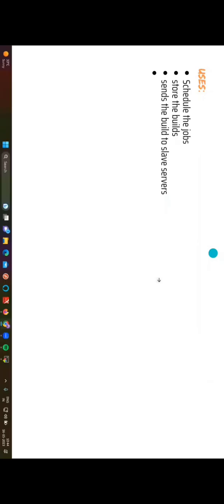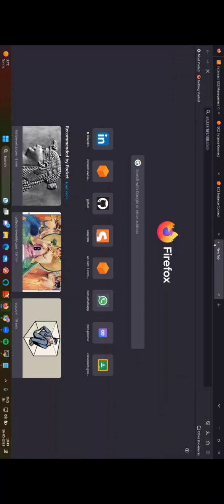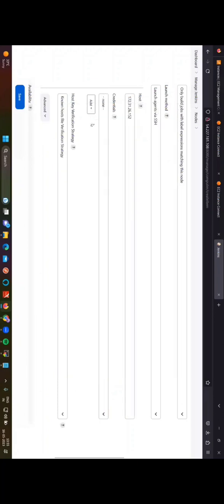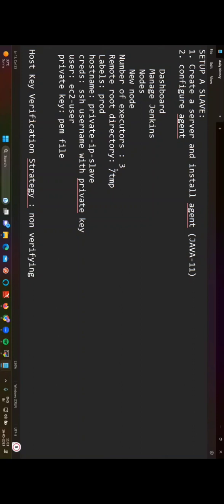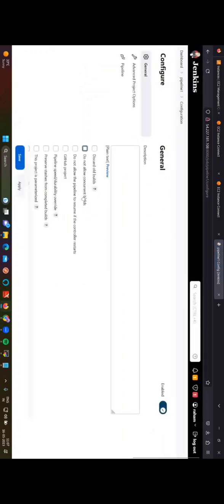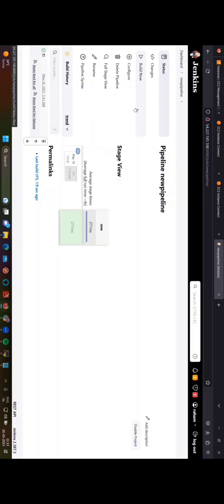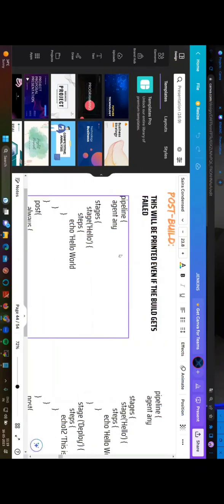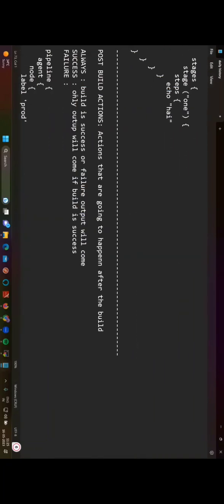Jenkins master & slave day (16)